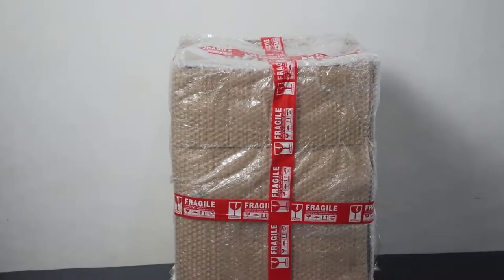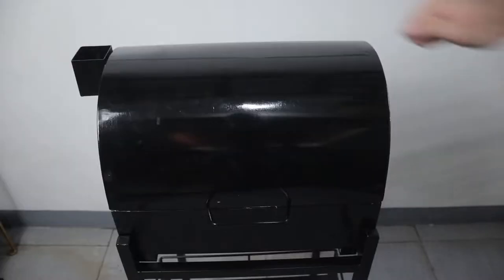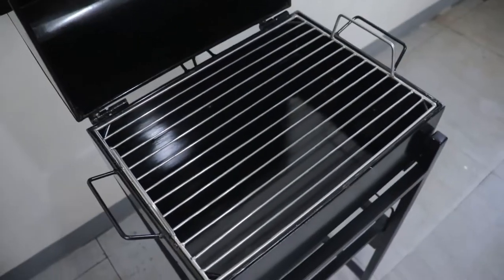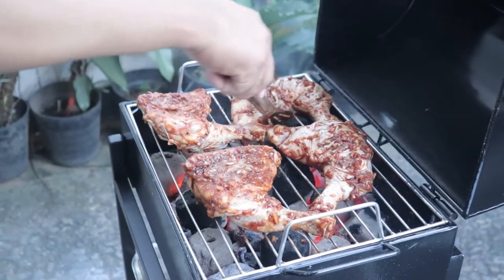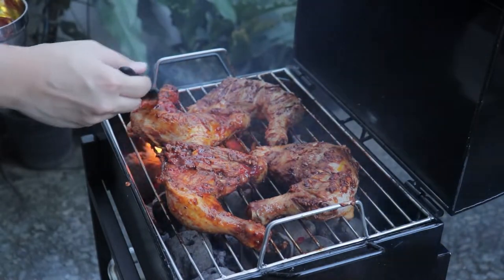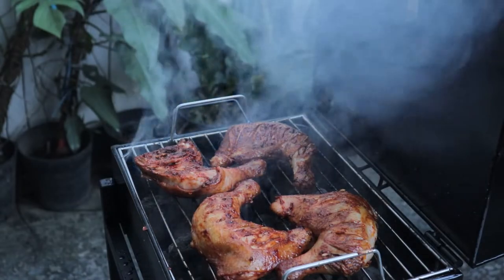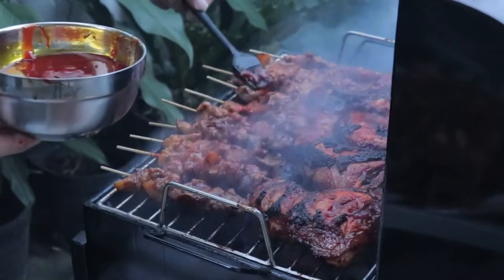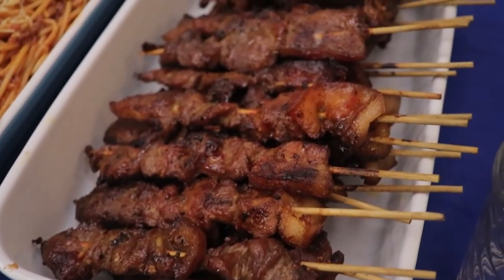STAINLESS STEEL MATIBAY / GRILLER WITH COVER - IHAWAN | EJbitS Reviews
Eurfab Metals Trading Shopee: BBQ grill with cover heavy duty and detachable

Love in-depth and honest review videos? Watch this:

256 Views - Jul 4, 2023

106% 5.34K/5K